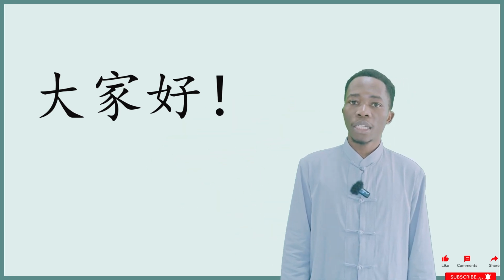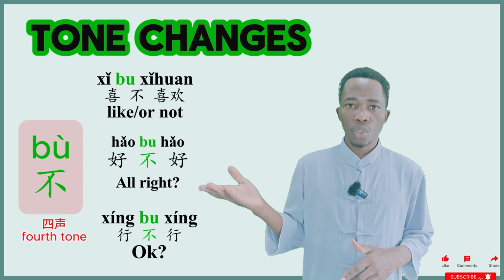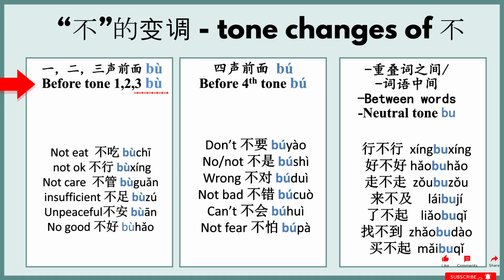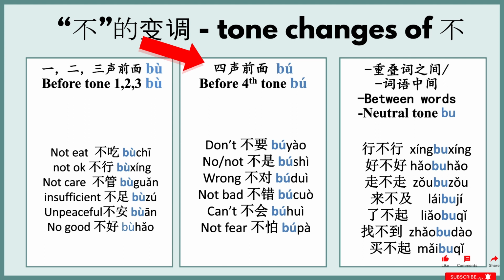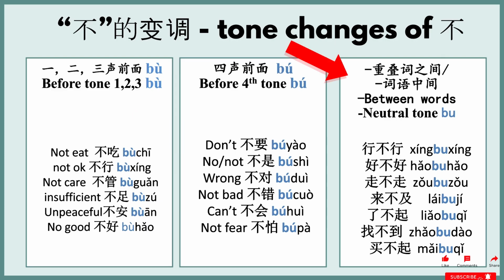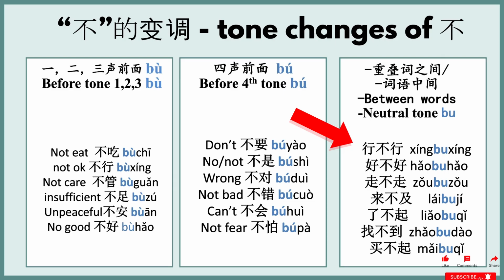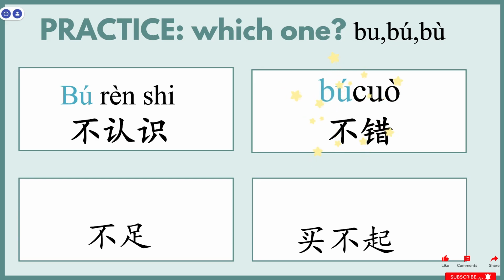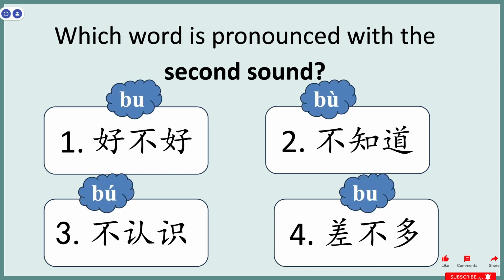Changes Of The Tone Of 不（变调）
Learn the changes of the character 不 to improve your speaking skills